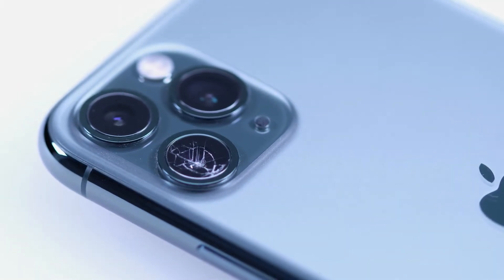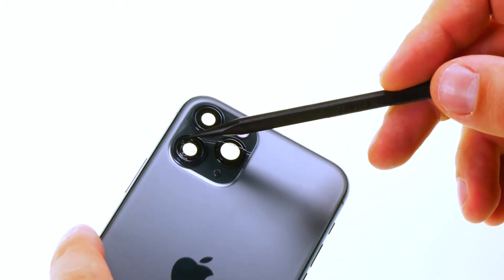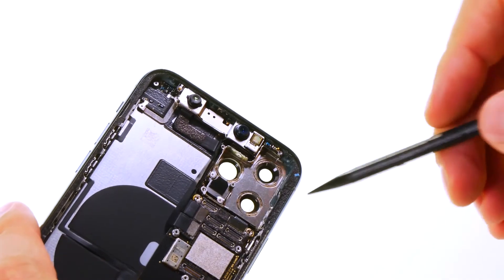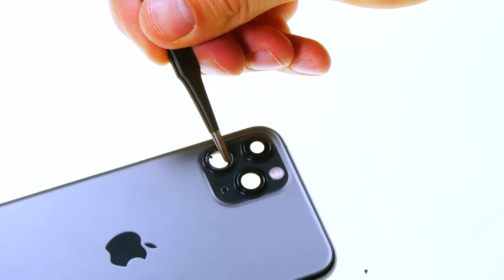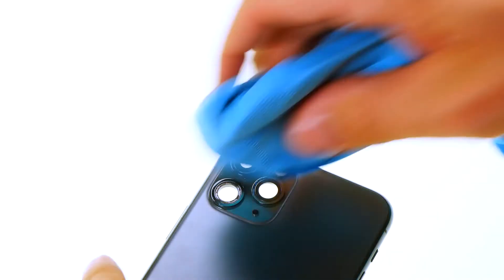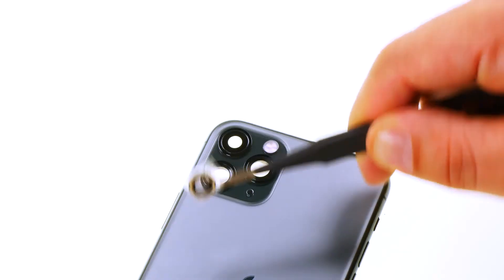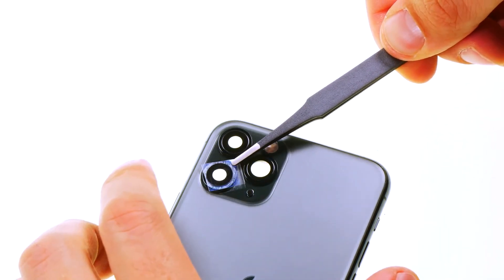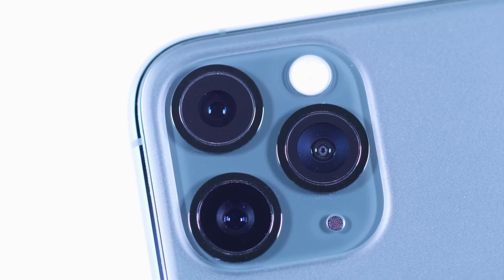Tutorial: How to fix a broken camera glass of your iPhone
You can replace the broken camera glass of your iPhone for little money and save hundreds of Euros. At Apple you pay up more than 630 €** for the same repair. So you can save a lot of money by replacing the shattered camera glass yourself!

In the video, we repaired our iPhone 11 Pro. However, the procedure shown also works for all previous models up to the iPhone 8.

We show you how to replace the camera glass in the short video. How to open your iPhone and close it again after a successful replacement, you can see in our tutorials Simply select the repair instructions for your Apple model from the playlist and off you go!

This tool kit contains everything you need to repair the broken camera glass
A hot air gun is also helpful

Table of Contents:
00:00 Intro
00:31 Heat up the camera glass
00:48 Press out camera glass
01:01 Remove splinters
01:28 Clean thoroughly
01:55 Attach new camera glass

iDoc Europe is your specialist for all smartphone repairs. In addition to selling top-notch tools and quality replacement parts, we produce detailed photo tutorials and high-definition videos. Thanks for stopping by!

Our camera
Close-up lens